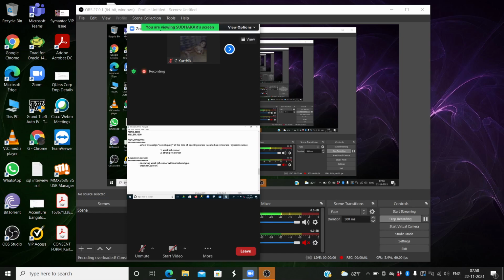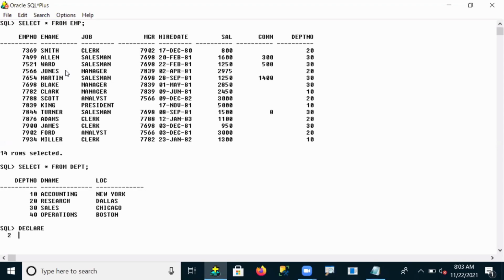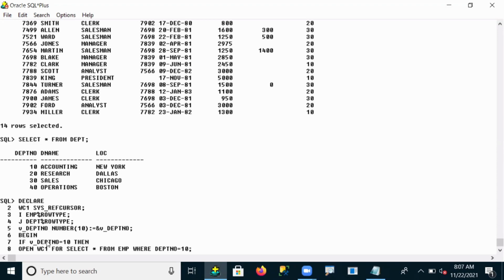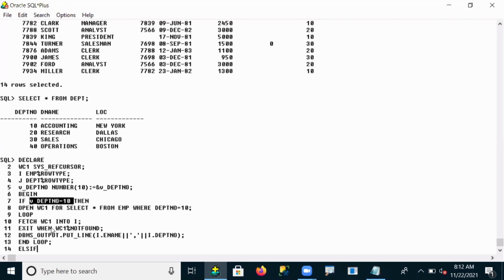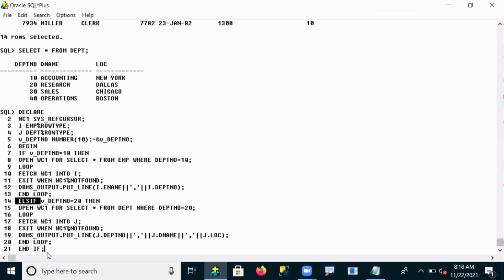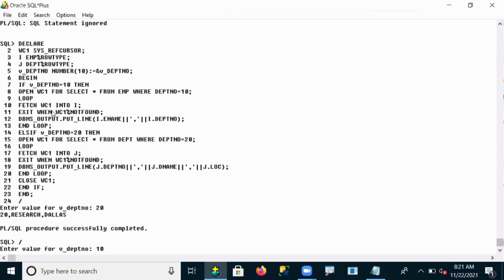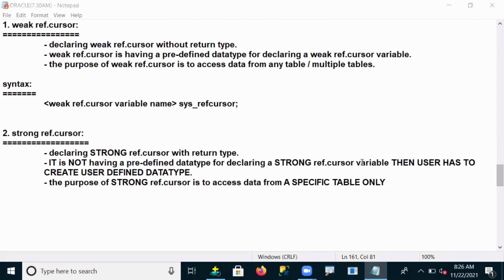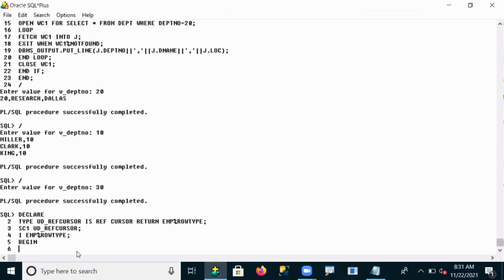#74 - ORACLE - PLSQL - CURSOR (PART 4) - 74